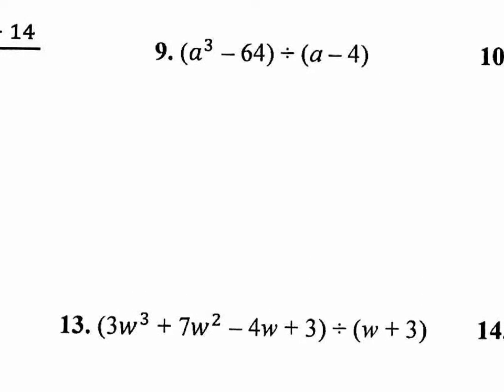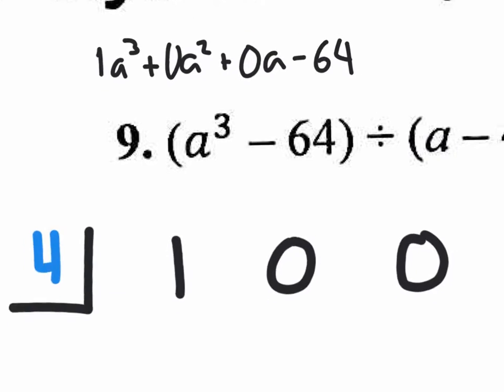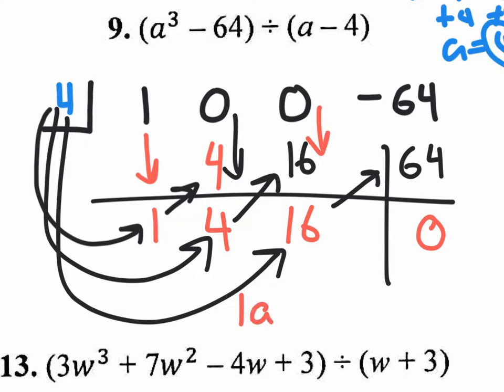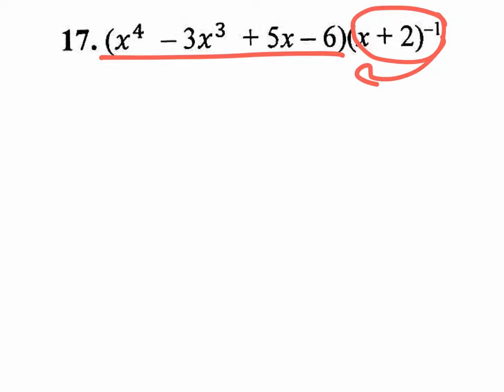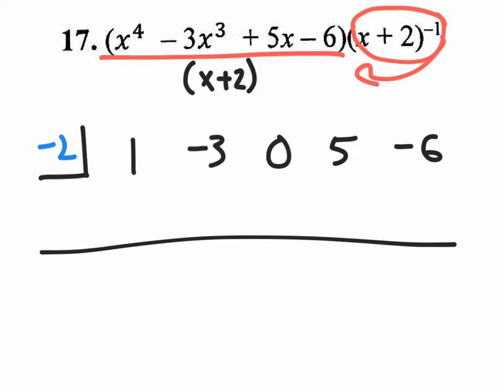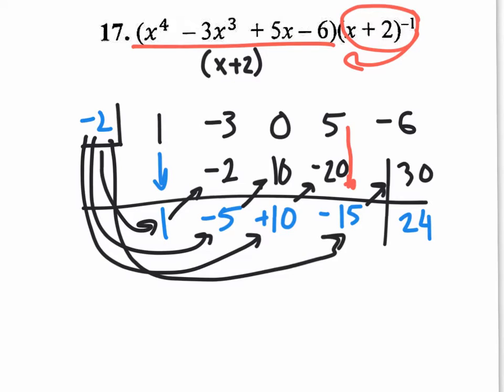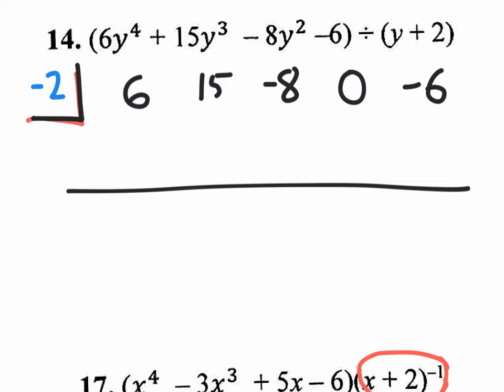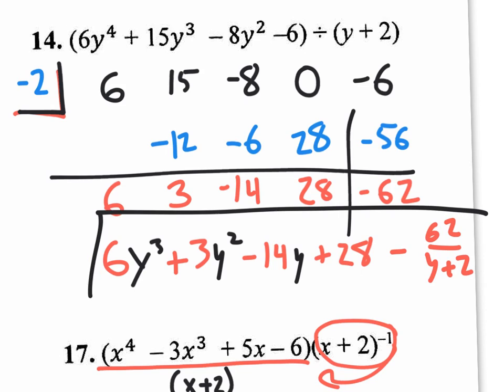synthetic division v1